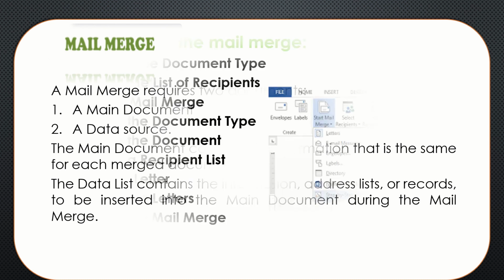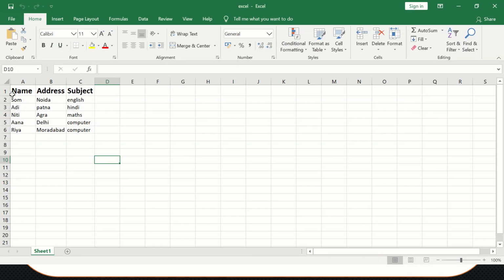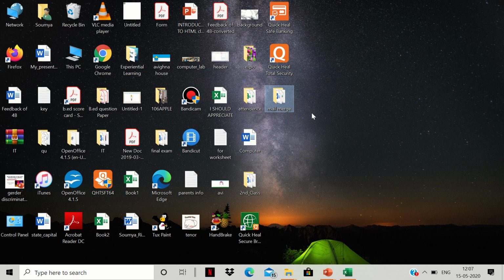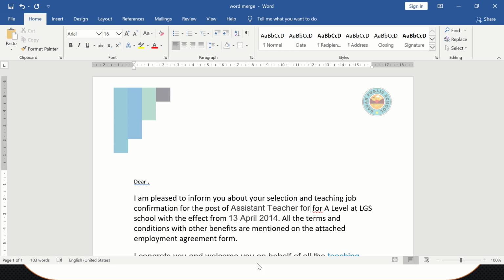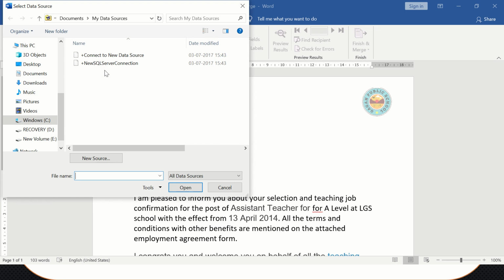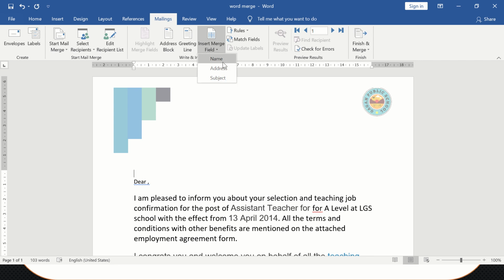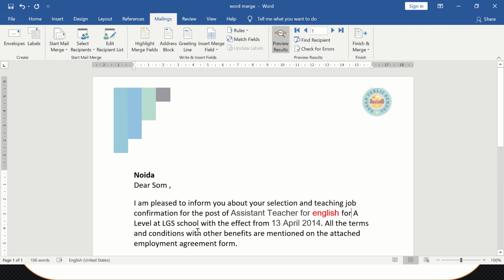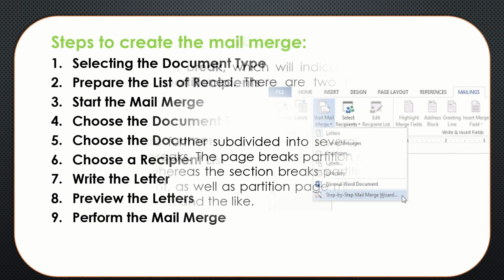Class 9 &10 Topic-Word Processing (Mail Merge) Session 5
mail merge#class 9&10